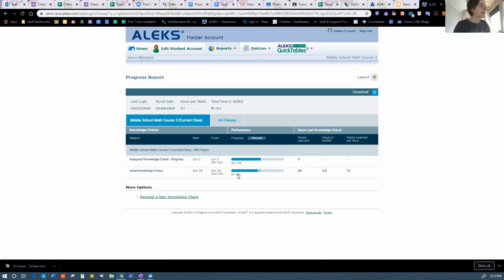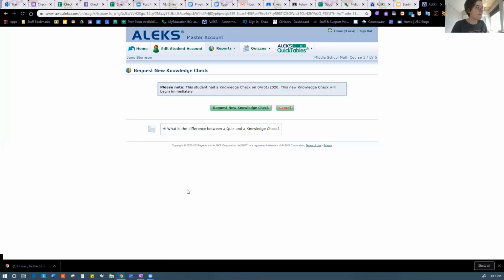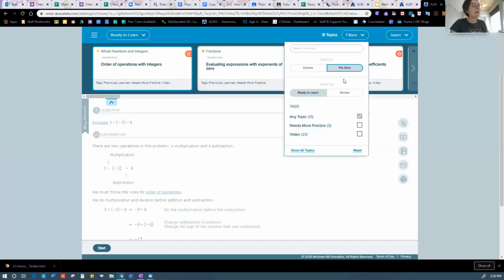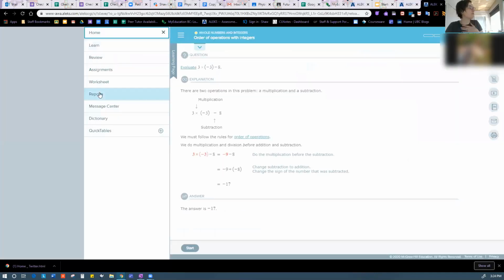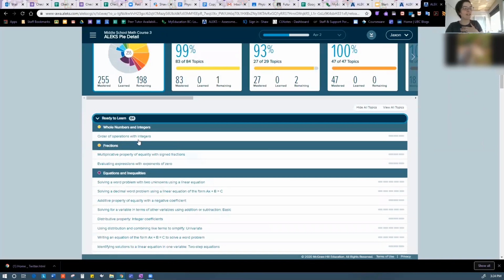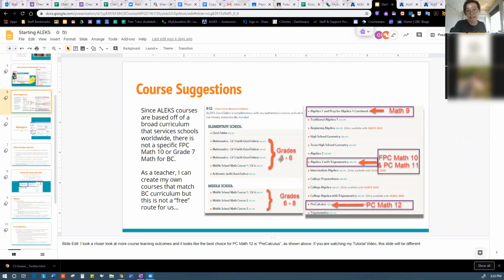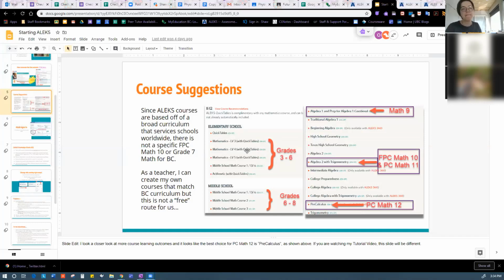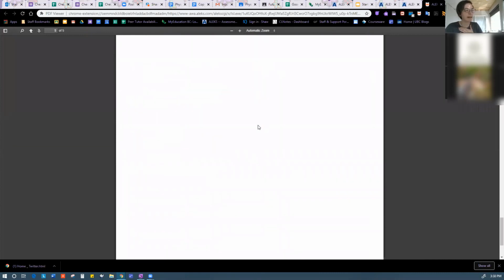ALEKS Tutorial for Parents and Students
Getting parents, guardians, and students going on ALEKS online math. I have recently started using ALEKS in my math courses that I teach (Math 10 & Math 11) and with my own children in Grades 6 & 8. I am not a pro-user but I can get folks started. Until April 30, 2020, the homeschool version is free for homes to sign up for 2 months. Slidedeck